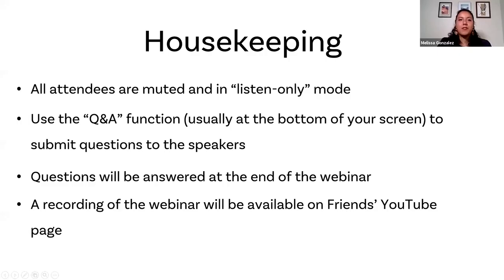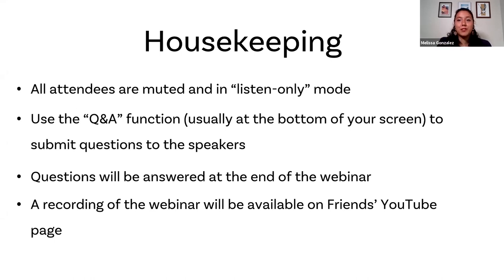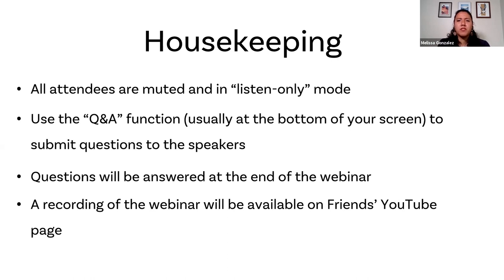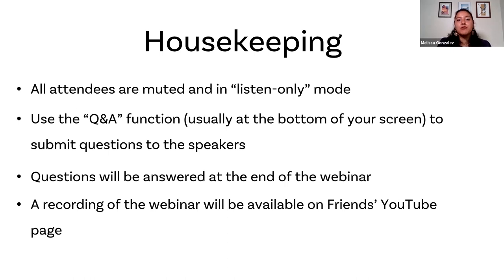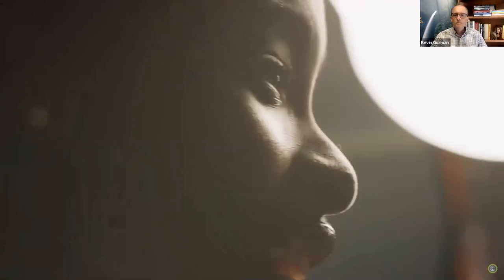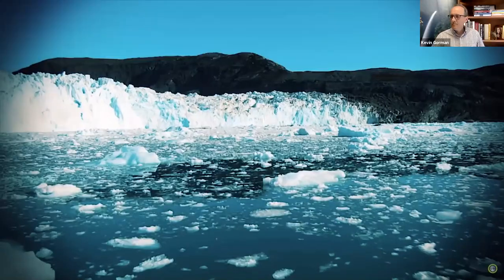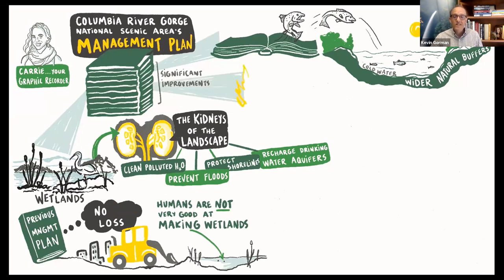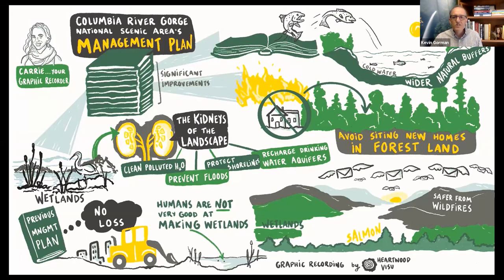Friends of the Columbia Gorge 2021 Annual Meeting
Though 2020 was a year like no other, protecting the Gorge did not stop. As a member of Friends, YOU are the most important tool for ensuring the Gorge remains protected.

Jen Lovejoy, board member, welcomes us all and shares her connection to the Gorge, the land, and the Pacific NW.

Kevin Gorman, Friends executive director, speaks about both the challenges and adversity dealt with by Friends over the past year. He highlights the opportunities ahead to protect, preserve, and steward the Columbia Gorge in a social, economic, and political landscape that has been strained by the pandemic, continued social injustice, and growing localized climate change impacts here in the Pacific Northwest.

Se-ah-dom Edmo, executive director of the MRG Foundation, joined us as our keynote speaker. Se-ah-dom’s ancestors are from Celilo, a fishing village along the Columbia River and one of the oldest known settlements in the West. She brings deep experience in community organizing for racial and social justice work across the nation, and has led efforts in partnership with the Confederated Tribes of Warm Springs to create the Chúush Fund as the Tribes work to restore their access and infrastructure for clean water.